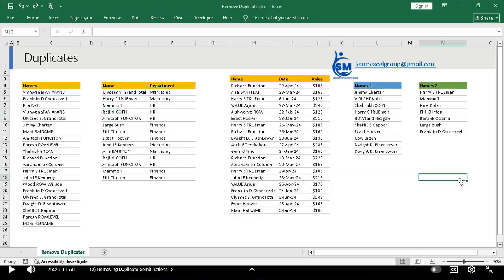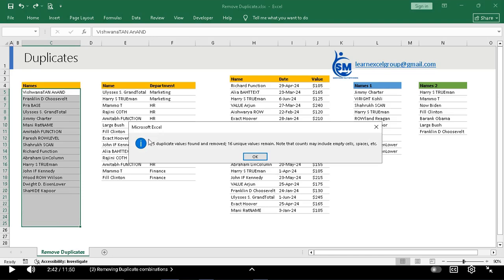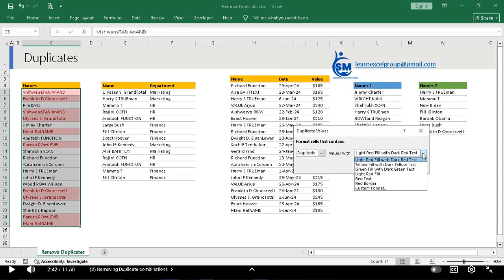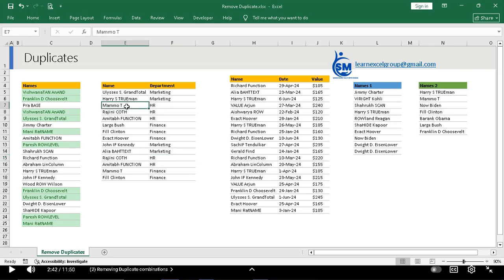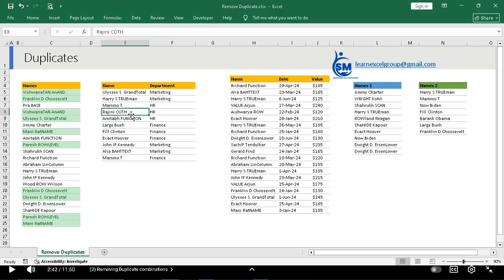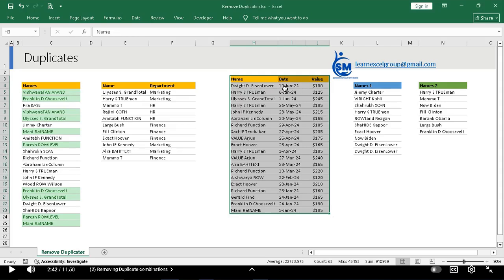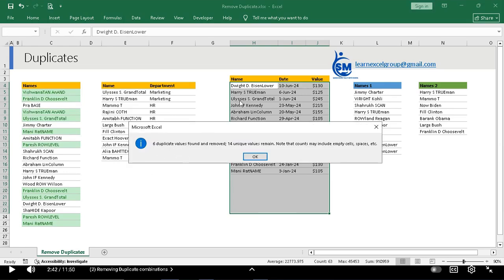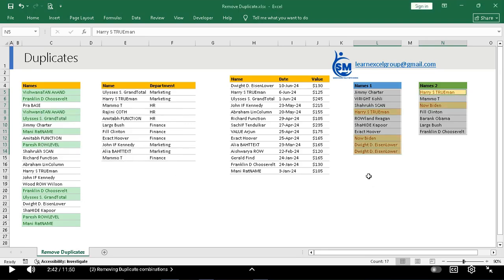Remove Duplicates In Excel#excel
In this video, you will learn how to Remove Duplicates in Excel!